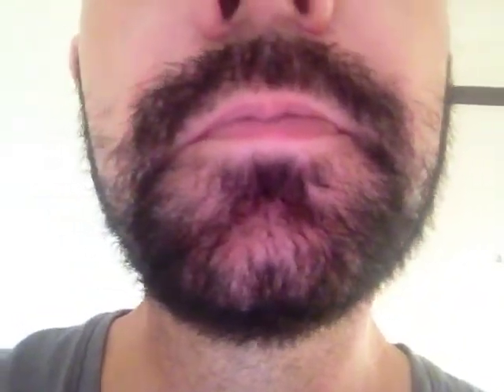Bald Guy Growing a Full Beard - Week 3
My first attempt to grow a full beard. What do you think? should i keep going? trim it? or let it grow?
Shavers i use...
Philips Multigroom Beard Shaver
Braun Series 3